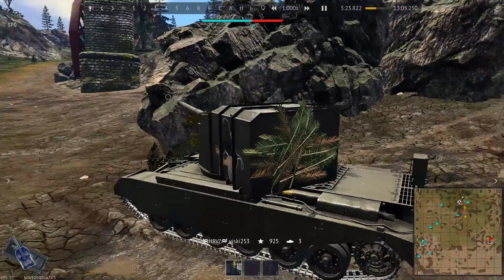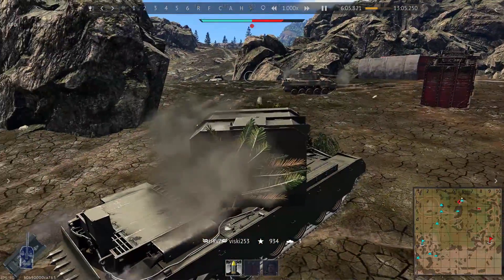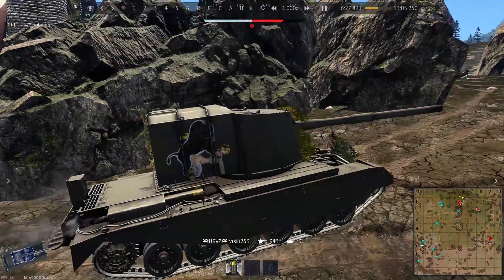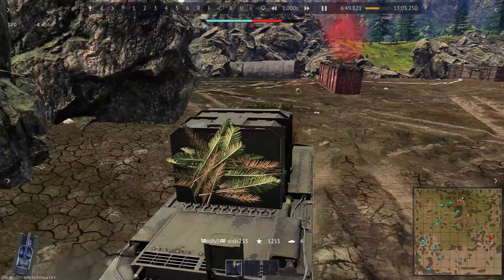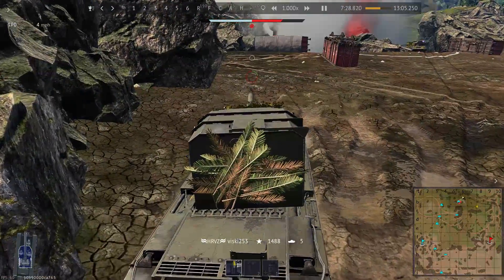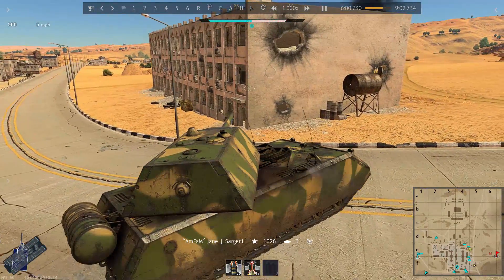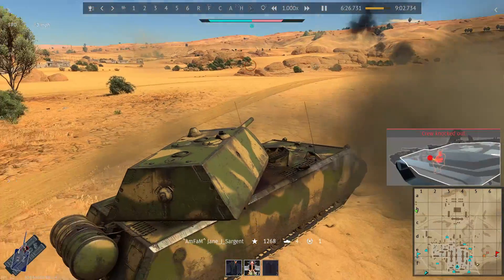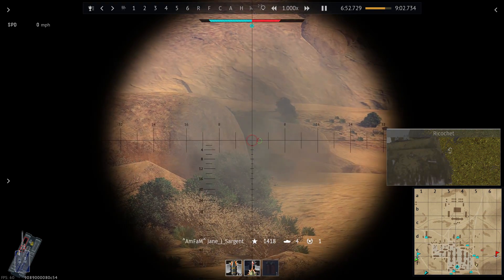In Before Hullbreak F. viski253 and Jane_J_Sargent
Send me your epic .wrpl file and I may host your replay.